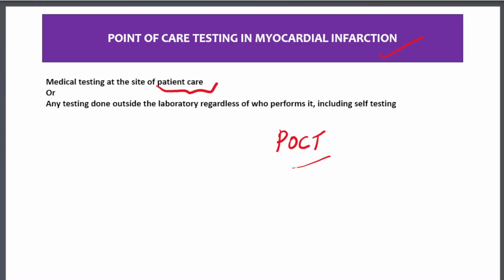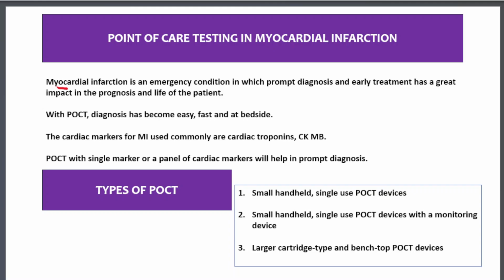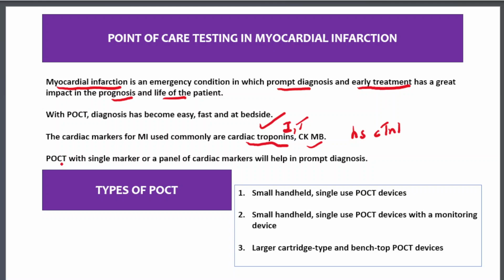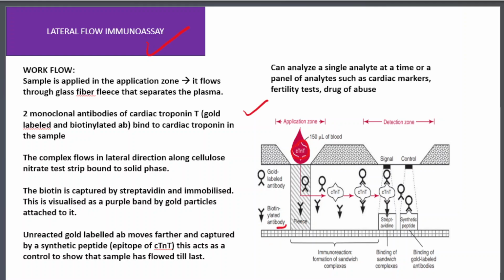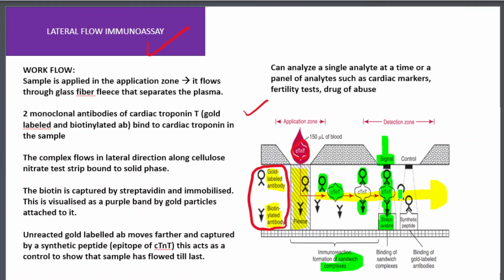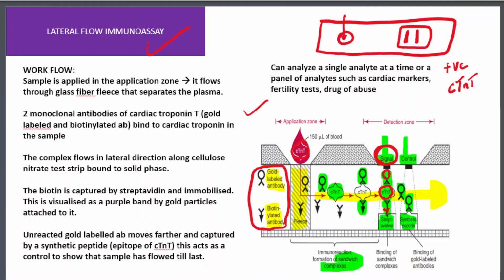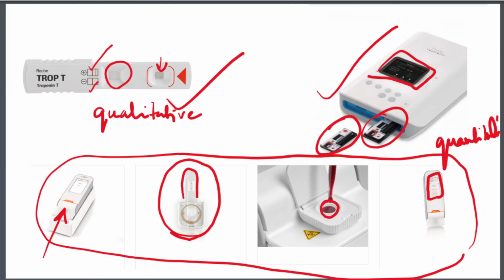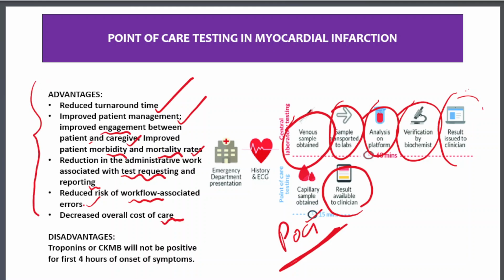POINT OF CARE TESTING IN MYOCARDIAL INFARCTION